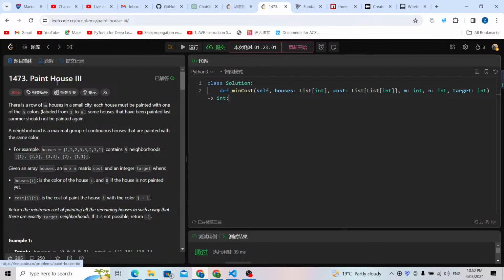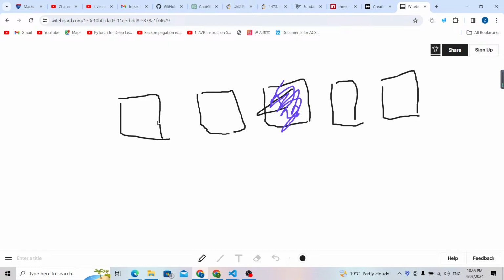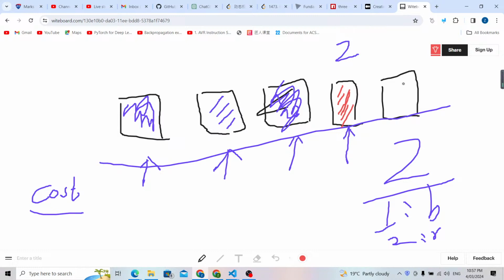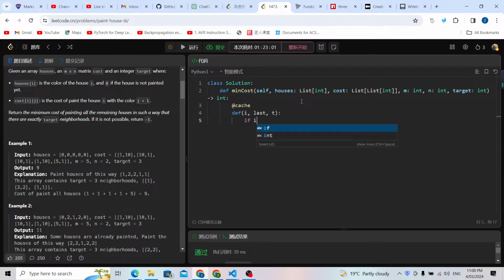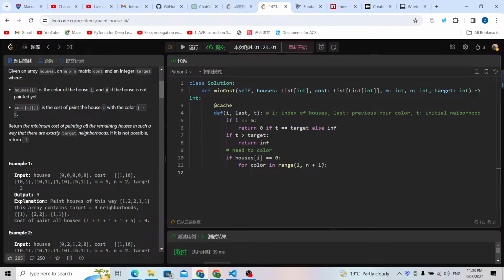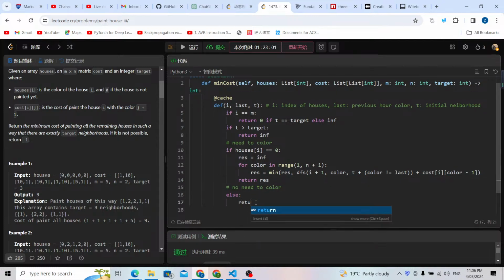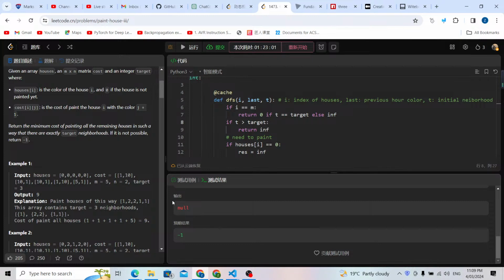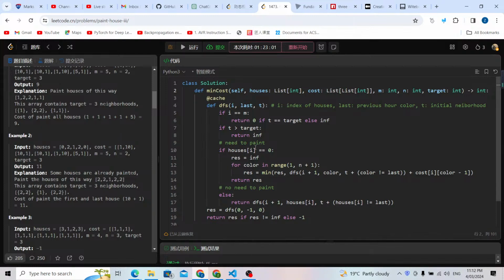Leetcode 1473. Paint House III (dp multi-dimentional)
1473. Paint House III